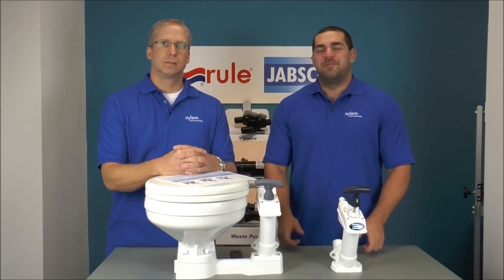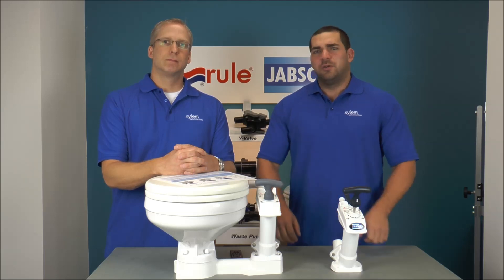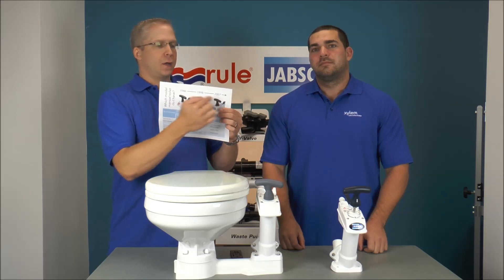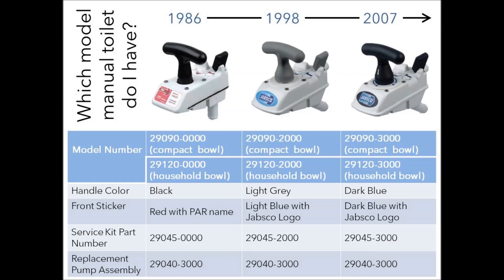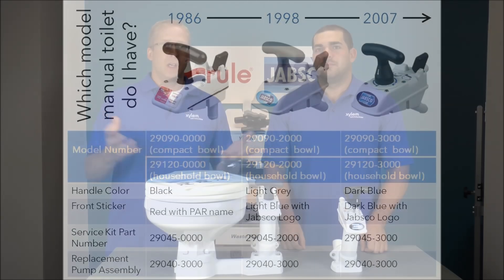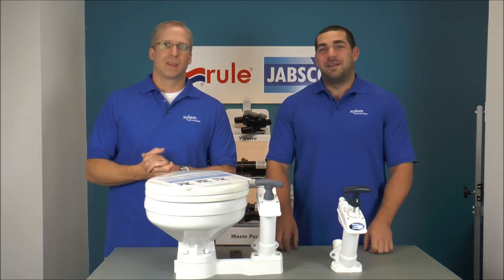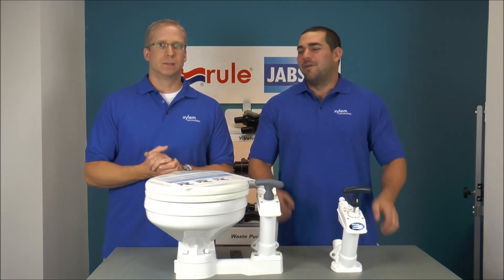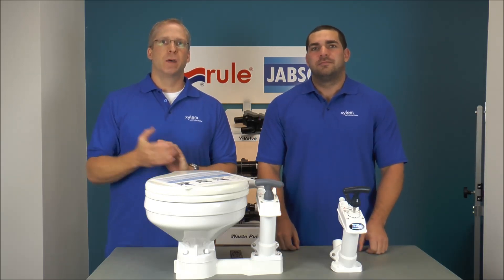Which Jabsco Twist 'n' Lock manual toilet do I have?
Here you can learn how to identify which Jabsco Twist 'n' Lock manual toilet you have based on how they look and which service kit belongs to each version.